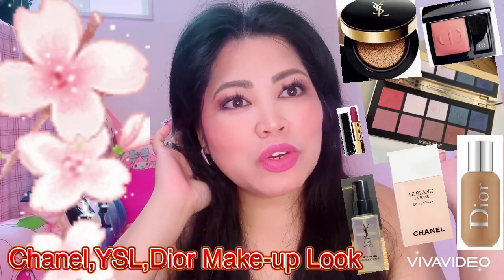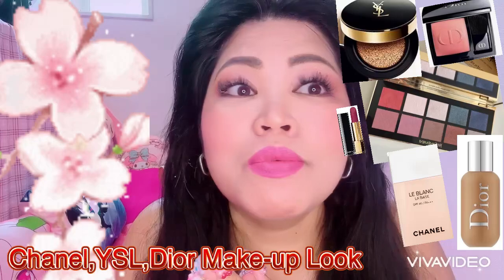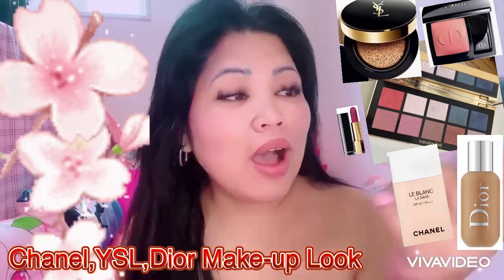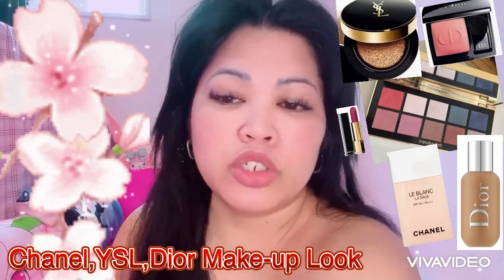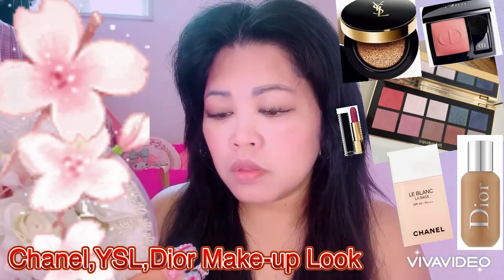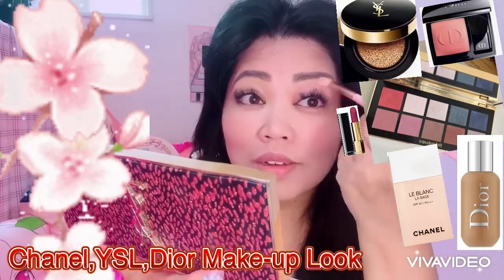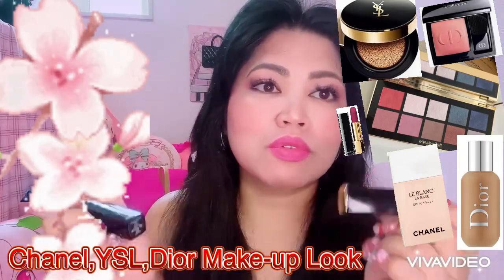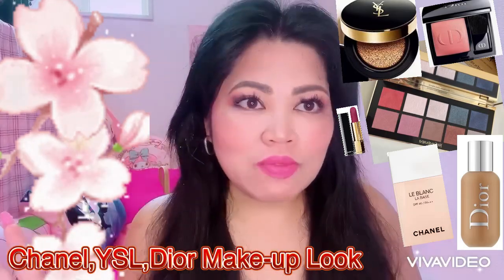Dior,Chanel,YSL Make-up Look